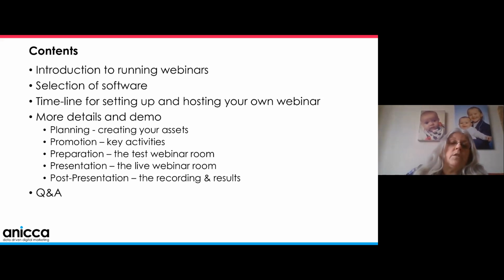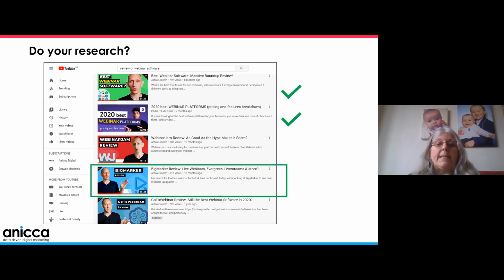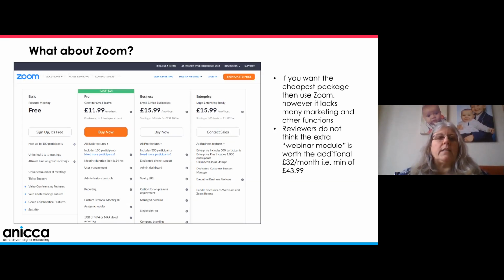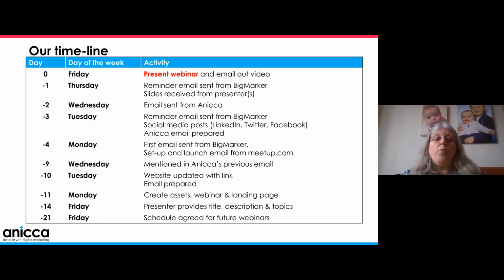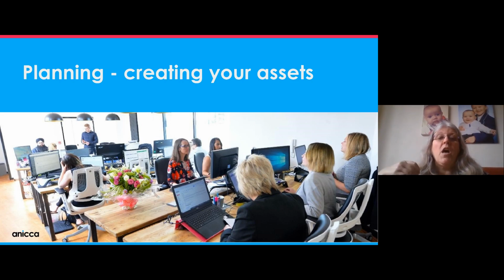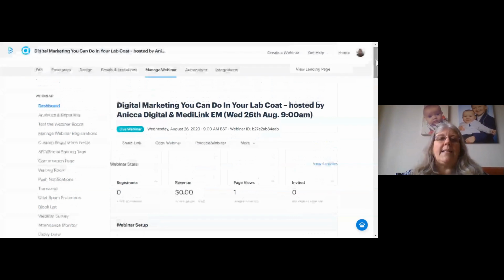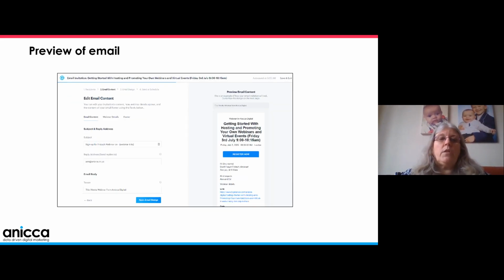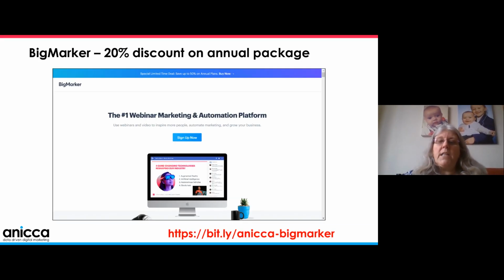Getting Started With Hosting and Promoting Your Own Webinars and Virtual Events with Ann Stanley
In this week’s webinar, Ann Stanley will turn the tables and teach you how to develop your own series of webinars or virtual events. This could be to replace existing seminars or training course, or as a new channel to promote your business.

With most business and training events cancelled, there has been a lot of concerned marketing managers, wondering how they will get in front of their customers, prospects and students.

While we have been working from home; we have all become accustomed to attending multiple Zoom or Google Hangout meetings every day. Most weeks, we will probably sign-up (and sometimes watch) several educational and free webinars from various suppliers and organisations. These companies have kindly shared their content to maintain their brand visibility and ensure that potential customers perceive them as being helpful “in these difficult times”.

Ann will take you through the steps required to create, promote and host your own virtual events. This will include an insight into our own practical experience of running our weekly webinars for the last 3 months.